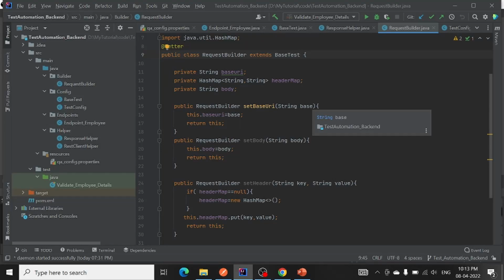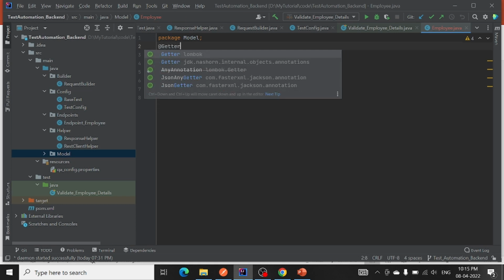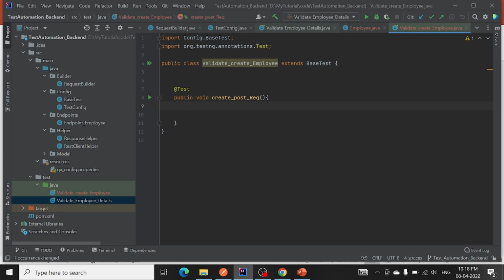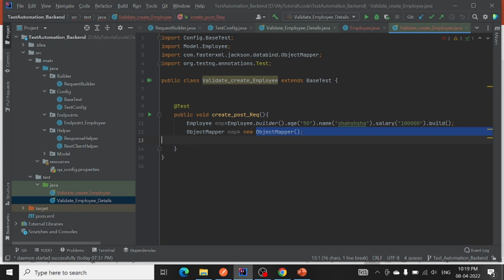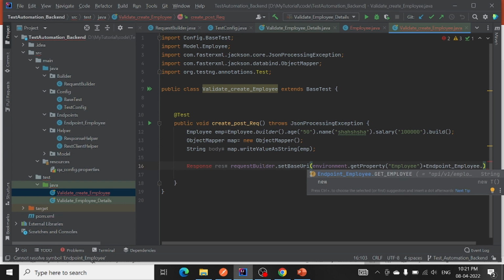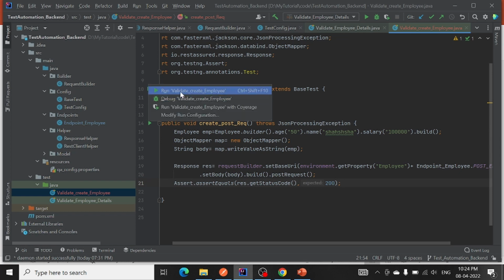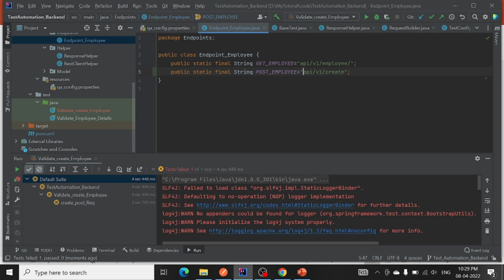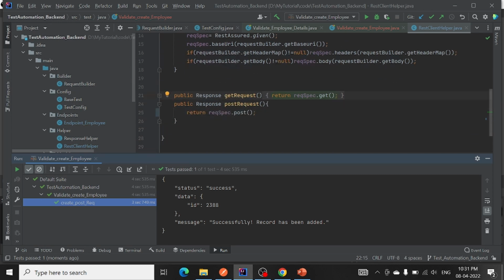Backend Automation -POST Request- Code- Part 3